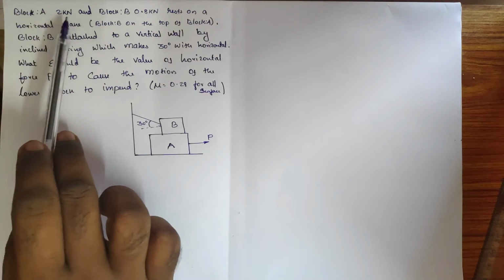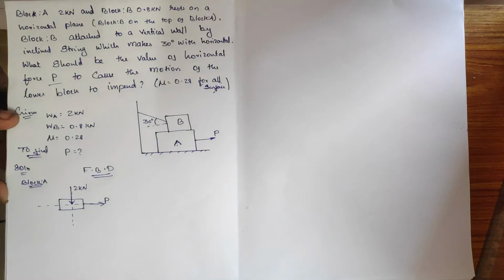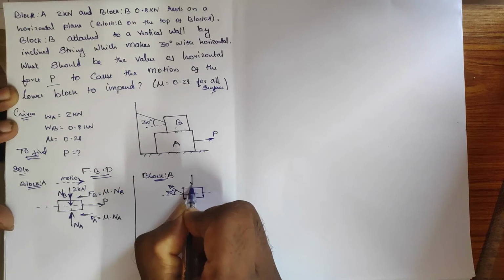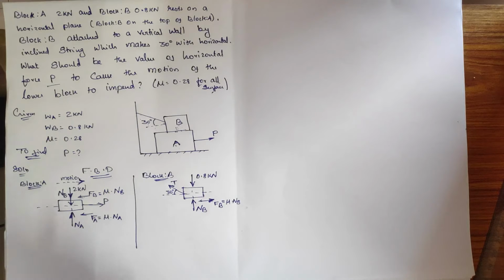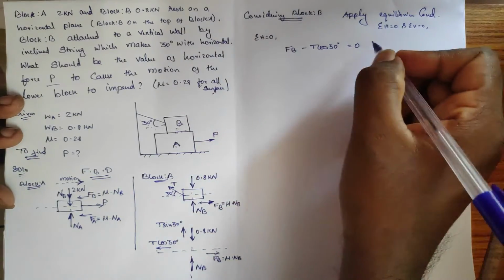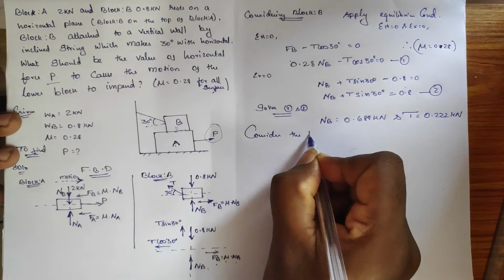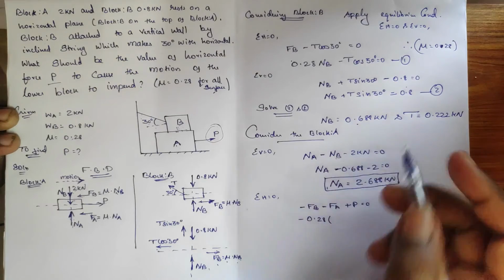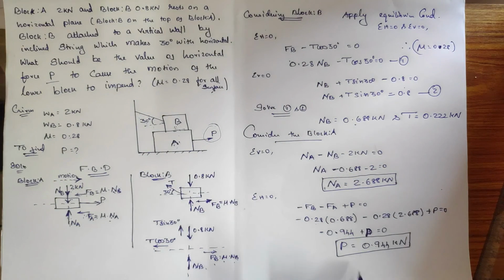Problem-4|Sliding Friction|Unit:5|Friction and Elements of Rigid Body Dynamics